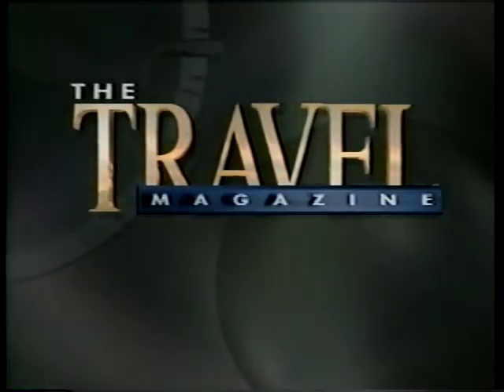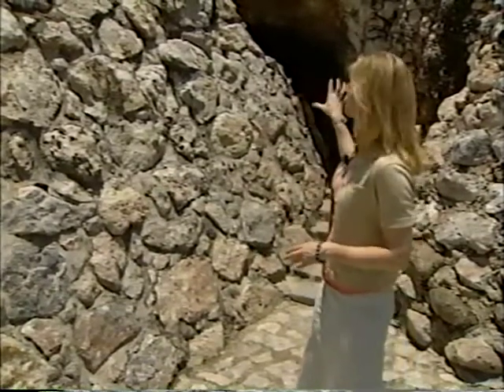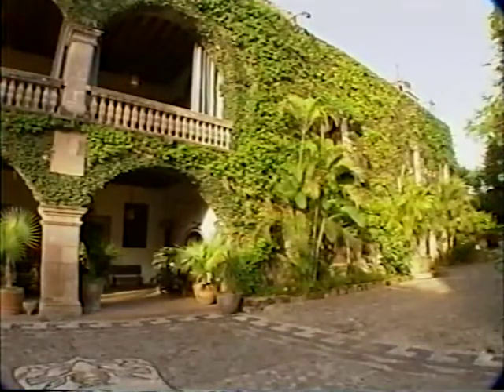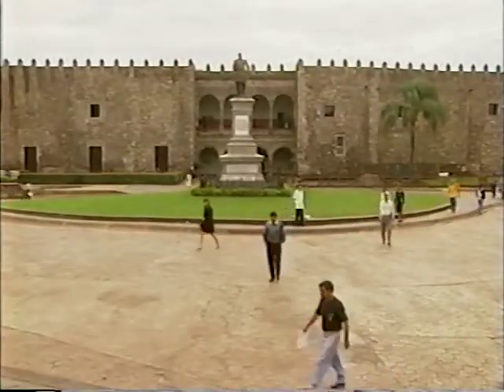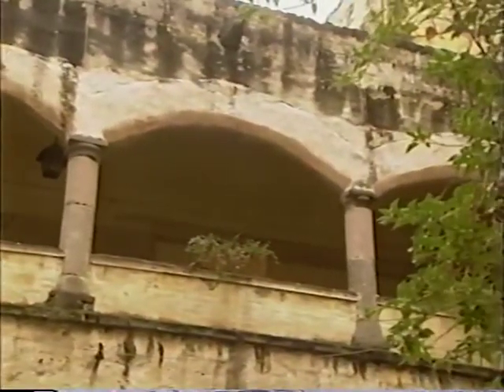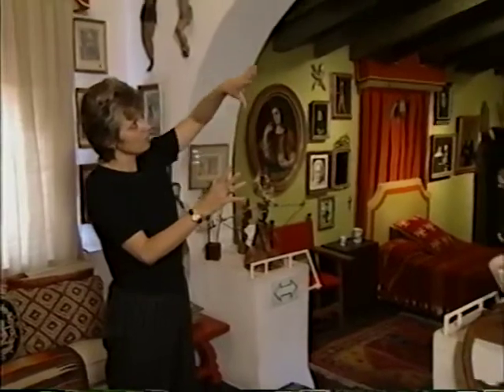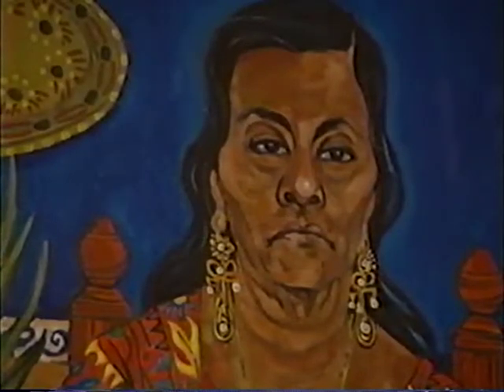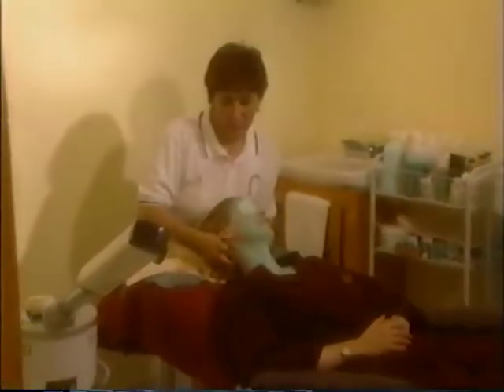The Travel Magazine S06E160 Mexico VHS